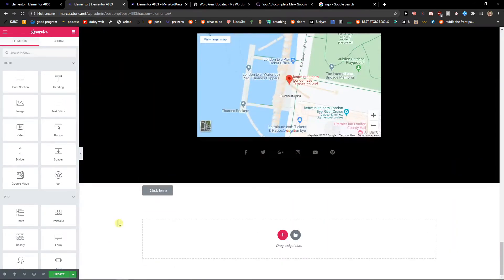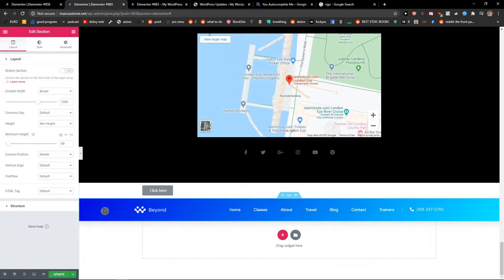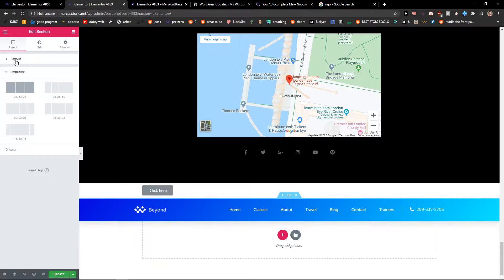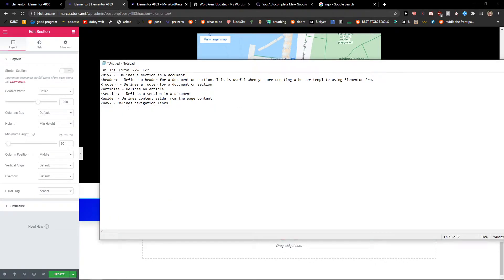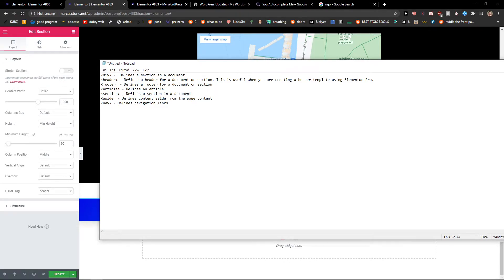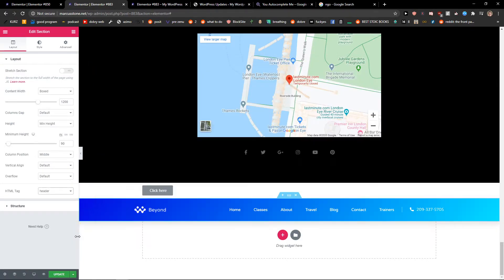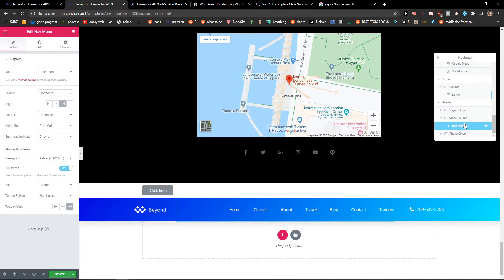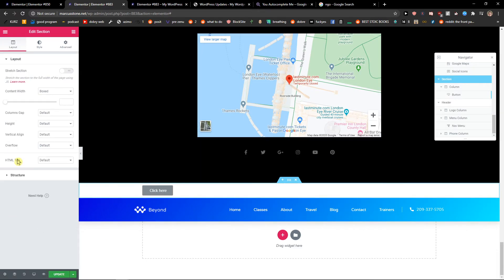How to Add HTML Tags In Elementor